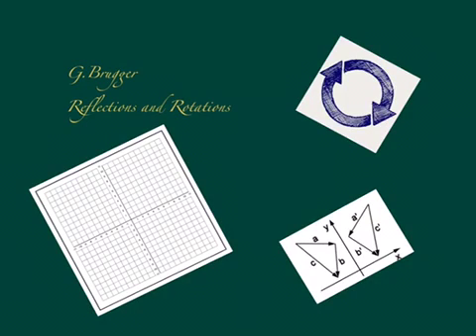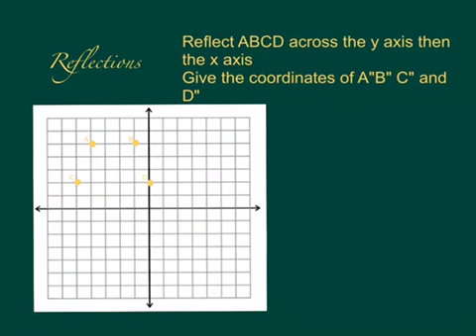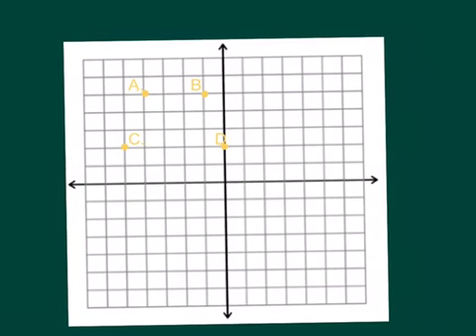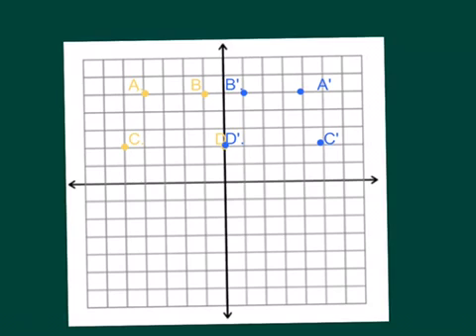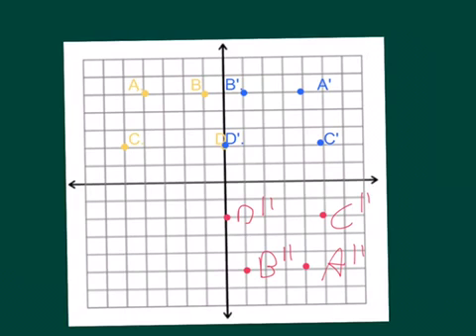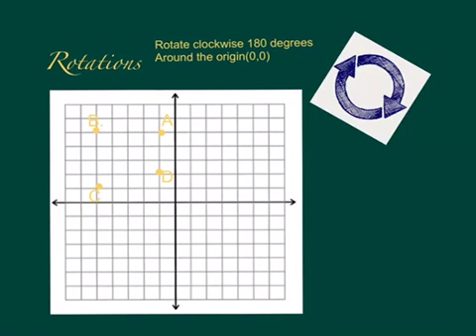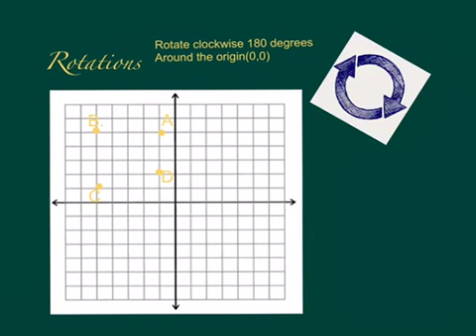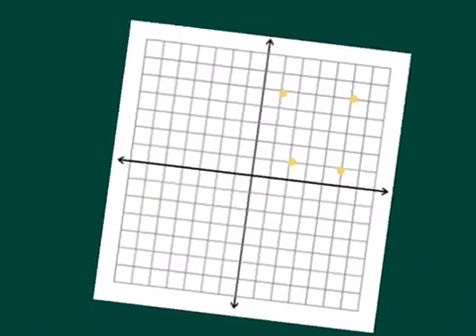G Brugger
Reflection and rotation